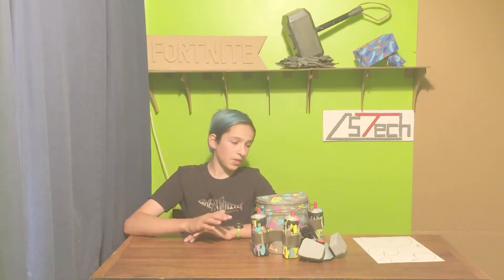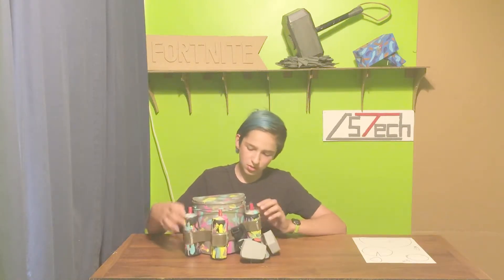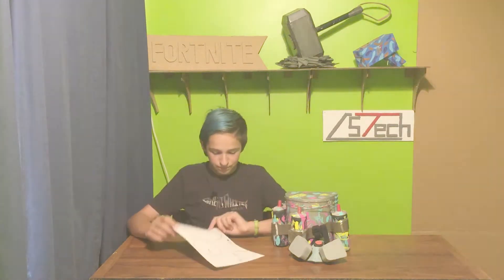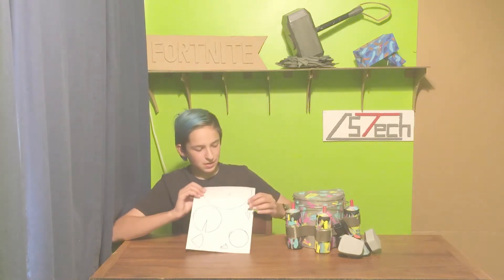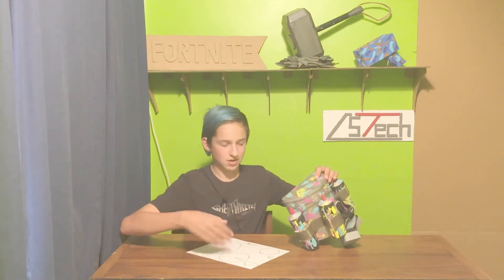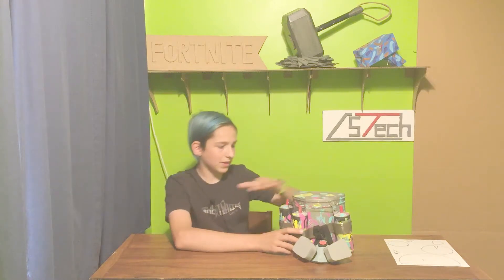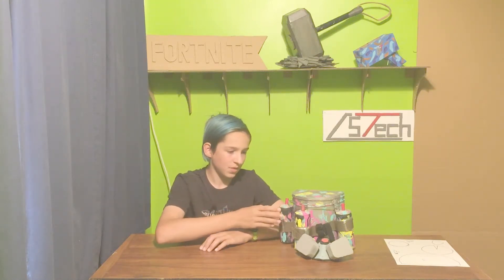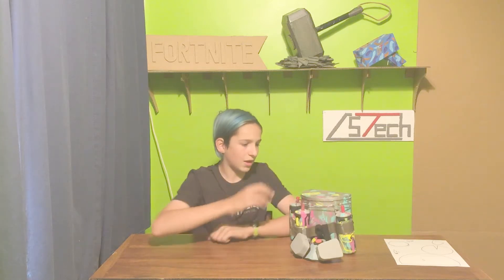Abstracts Tag Bag from Fortnite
In this video I show you how to make Abstracts Tag Bag from fortnite
I do not tell you about how to attach the straps to make it a wearable back pack because I did not put straps on mine.